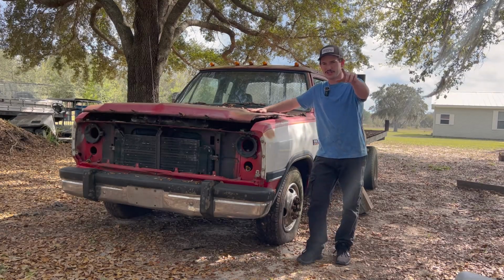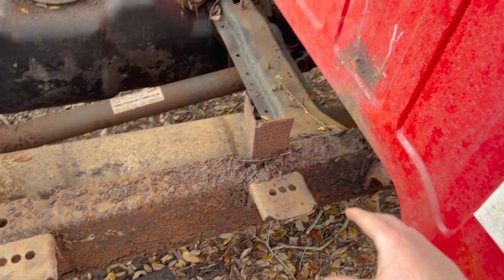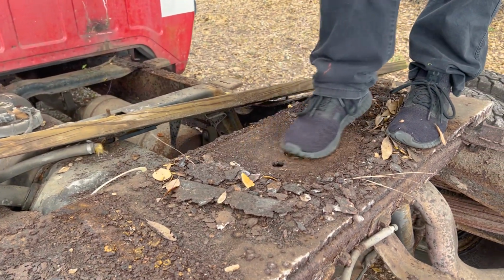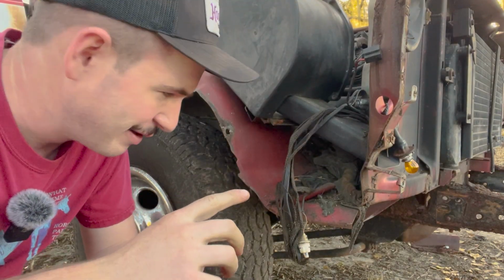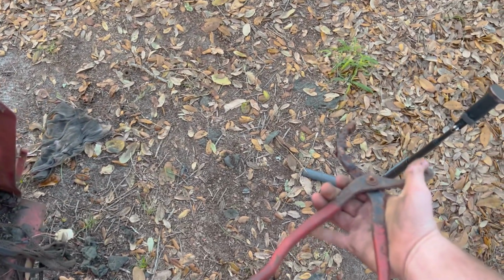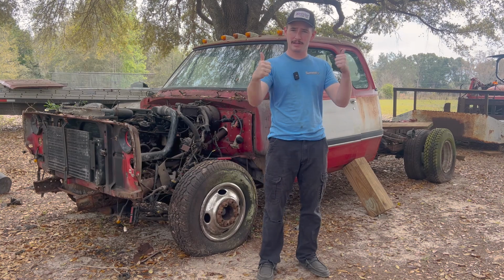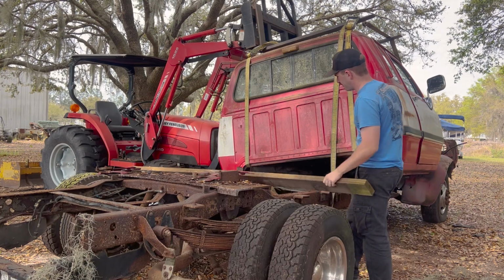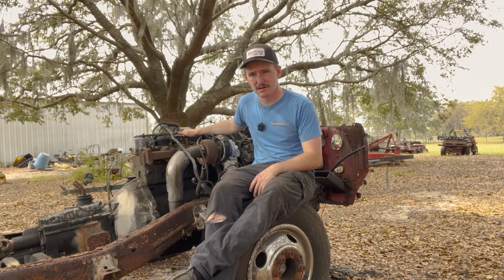Cummins Gets Ready For a New Body | 12 Valve International Part 1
After sitting in a swamp for 15 years, this first gen cummins was revived. Bad rust on the cab and the frame has made this truck a donor for a body swap. A new frame is being shortened for her, and a 1954 International R-110 is being put on her. 12 Valve Cummins Powered International. In this video we teardown the first gen to the frame to prepare it for the body swap.

Follow us to keep up!